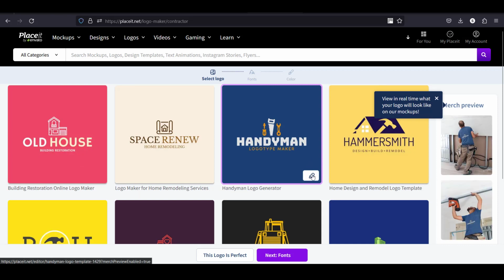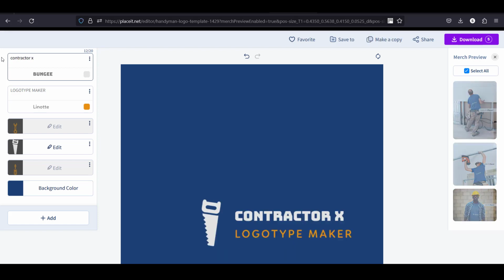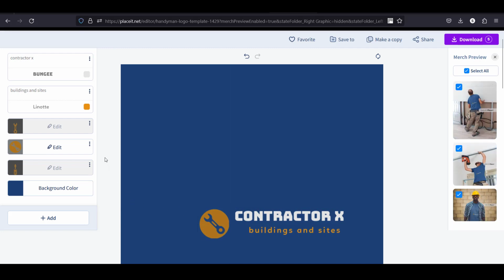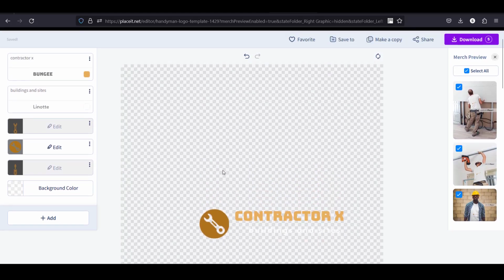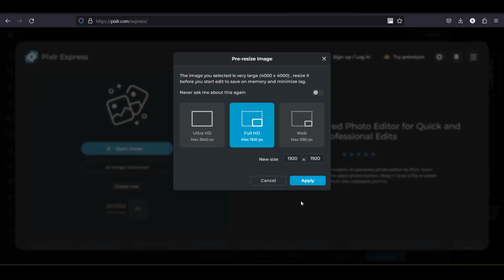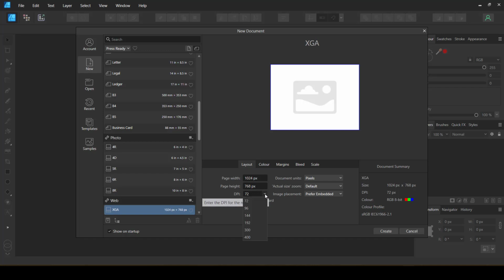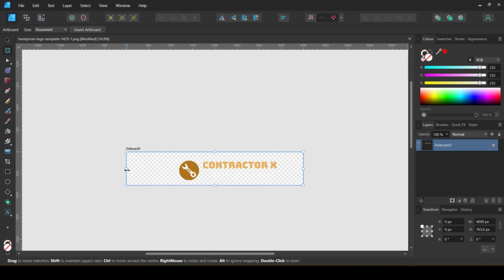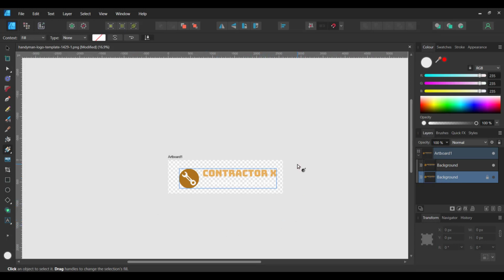how to create a logo on PlaceIT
Create you professonal logo in place it for yourself or your clients.